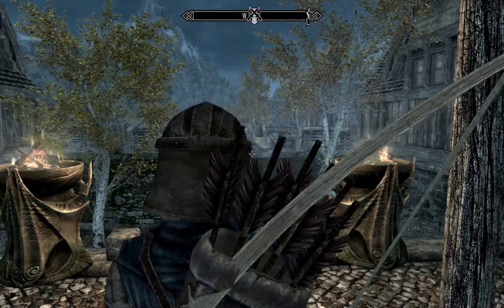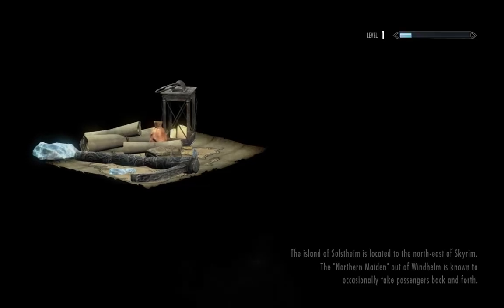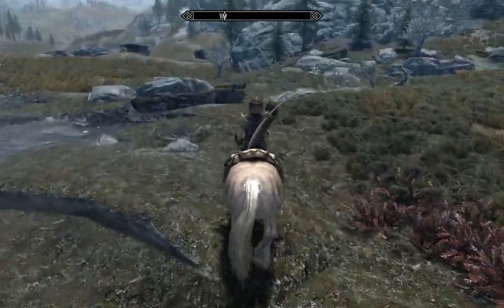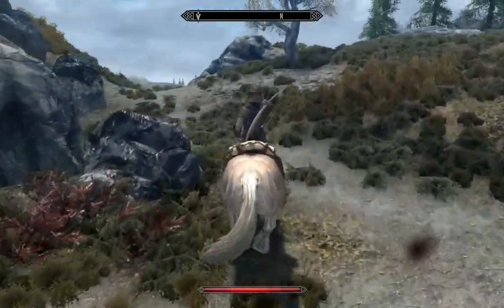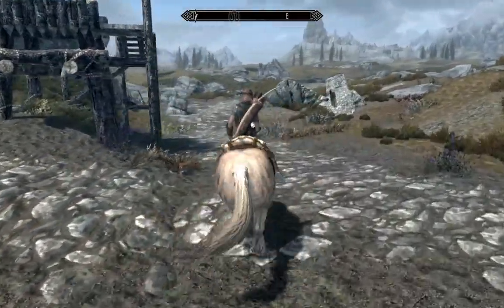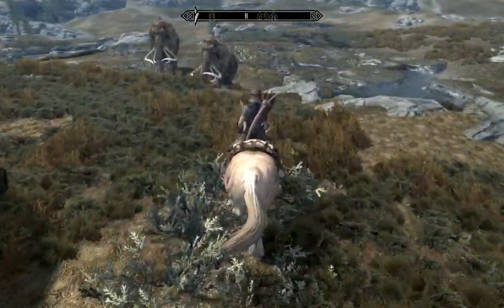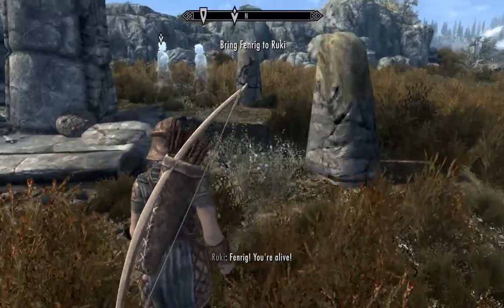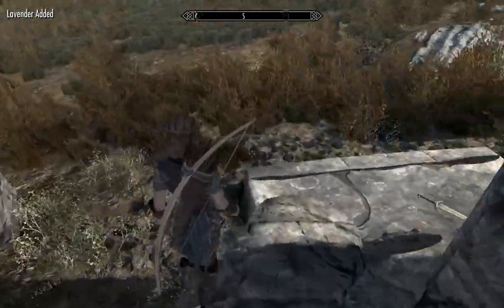Kill Karstaag -e04- Finish Book of Love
Skyrim playthru. Fourth video in the Kill Karstaag playlist  - Breton female - Lvl 1 - Legendary difficulty (solo).  Plan is to kill Karstaag (the Solstheim ghost giant) while still lvl 1 (or at max 3).
In this episode - complete the Book of Love quest